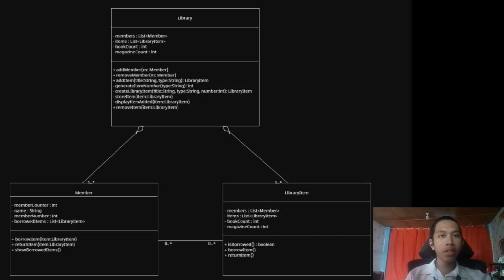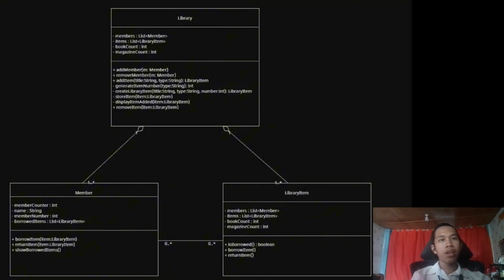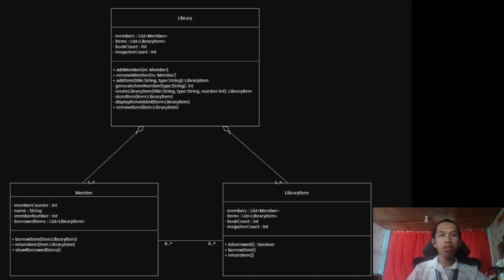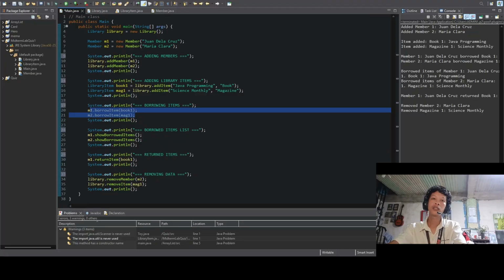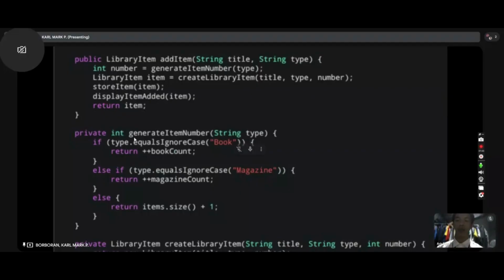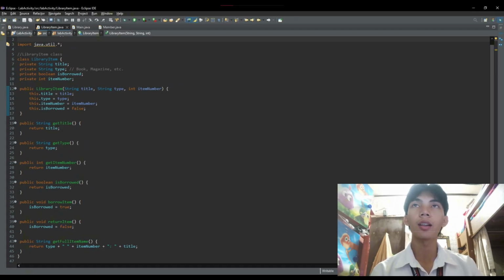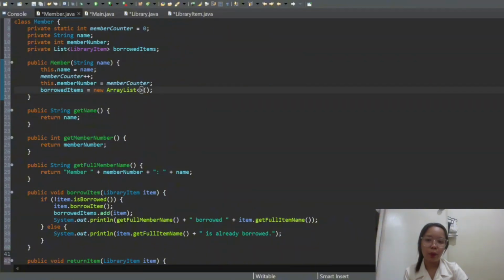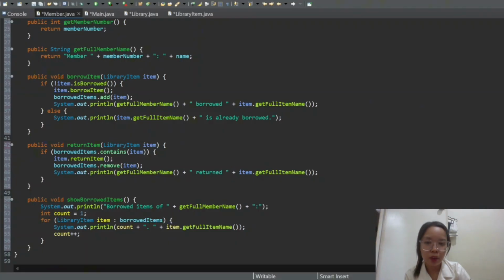Midterm Lab Exercise 1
0:00 - 0:01 - Intro
0:02 - 6:49 - Esgana
6:50 - 10:51 - Canayong
10:52 - 14:08 - Borboran
14:09 - 18:31 - Abarquiz
18:32 - 22:10 - Dela Cruz
22:11 - 22:15 - Outro